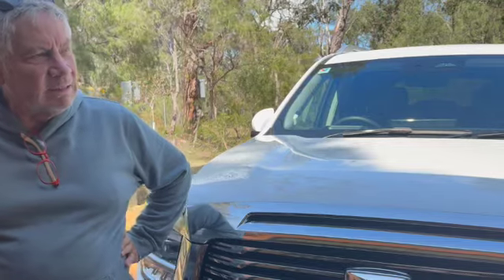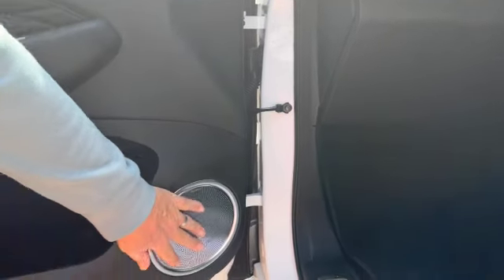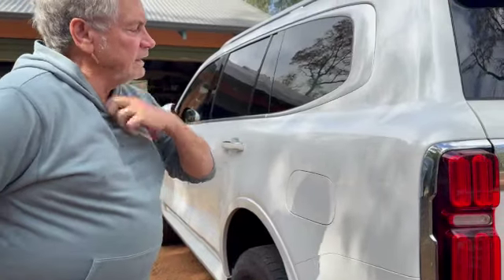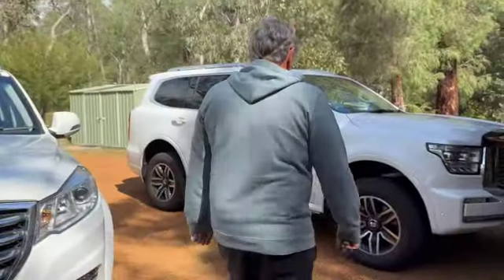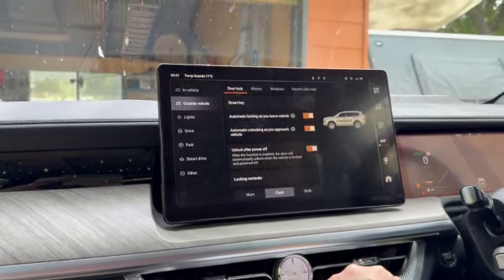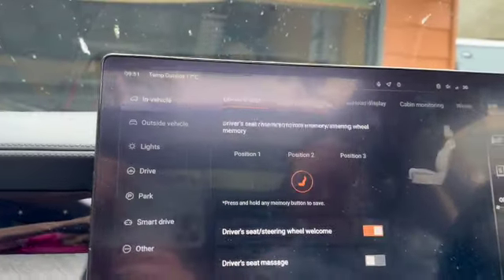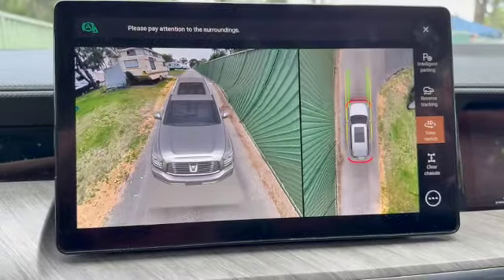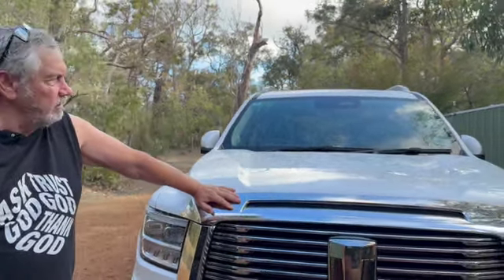GWM Tank 500 Review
We offer an honest car review of our GWM Tank 500. After 10000kms of driving we know a bit about it. But it is by no means a comprehensive representation, as there is just so much in this car to see, to learn and to use! We will review the 4WD aspect of this car in a future video.
We bought our Tank 500 from Albany GWM in Western Australia.